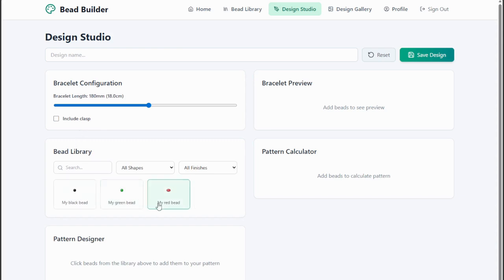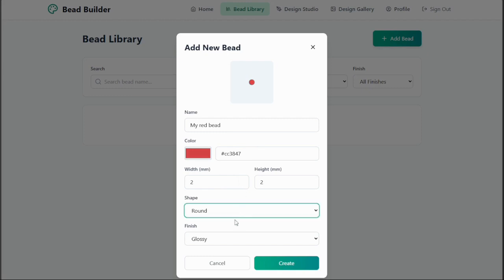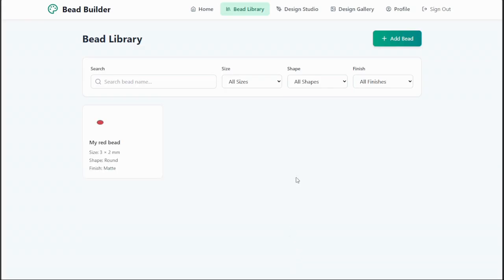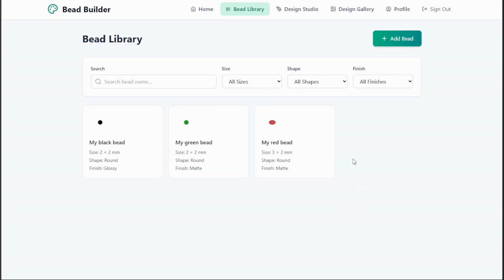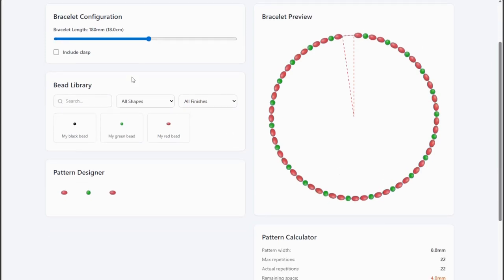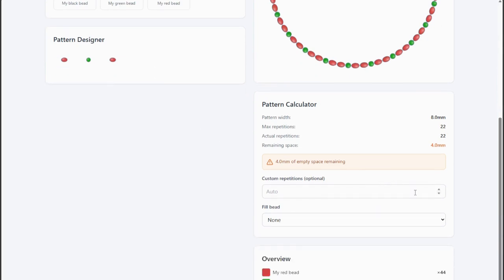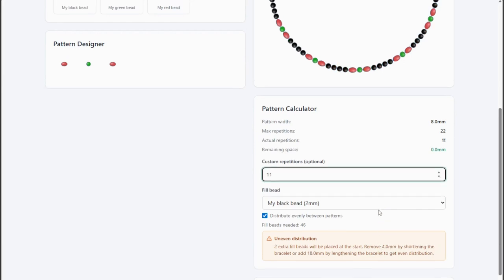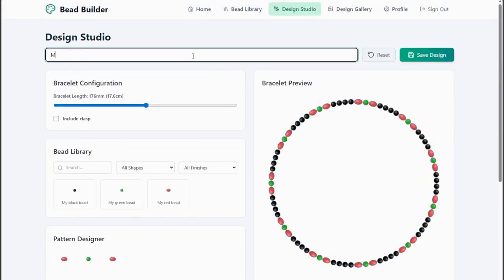Design Bead Bracelets Easily with This App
Creating seed bead bracelets doesn’t have to be complicated! In this video, I show you an app that makes designing seed bead bracelet patterns simple, fun, and stress-free. Whether you’re a beginner learning the basics or an experienced beader looking to plan designs faster, this app helps you visualize patterns, choose colors, and bring your ideas to life before you ever pick up a needle.